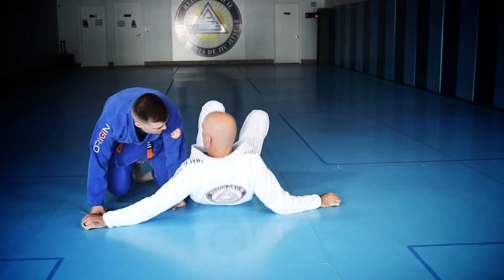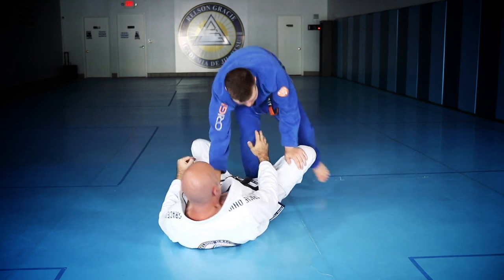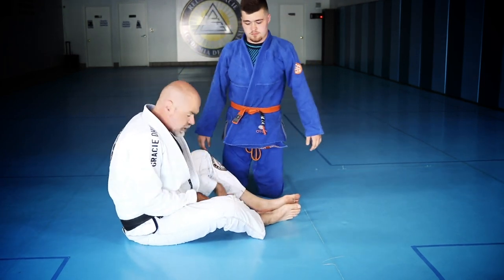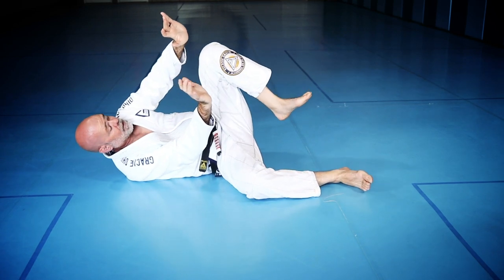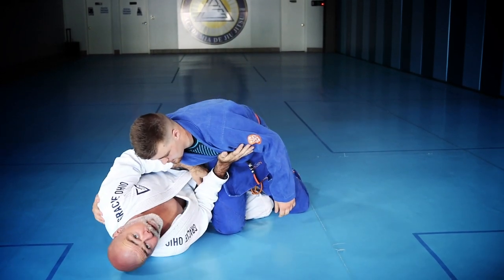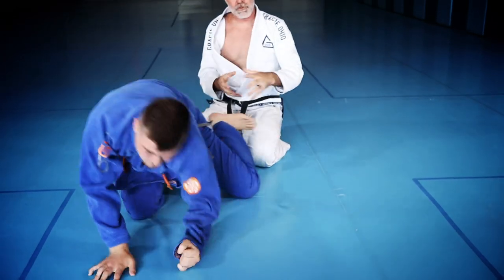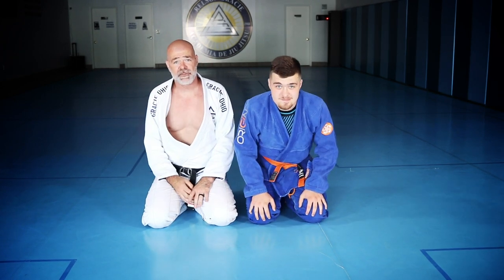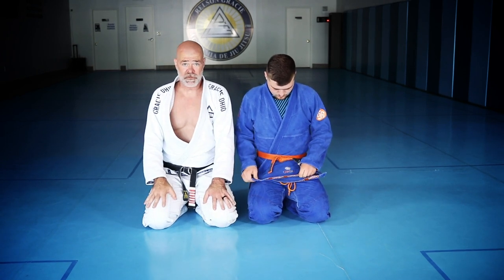Countering the Knee Cut Pass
We discuss how to defend the knee cut pass. From early to late stage prevention.

Canon 80D

Zoom H6

Rode Videomic Pro

Manfrotto 502 Video Head MVH502AH

Manfrotto 055 Aluminum 3-Section Tripod with Horizontal Column (MT055XPRO3)

The Smartphone Gimbal I use. DJI Osmo 2

The mic I use for Gimbal

The flashlight I carry - Streamlight Pro-Tac 2L-X 500 lumen